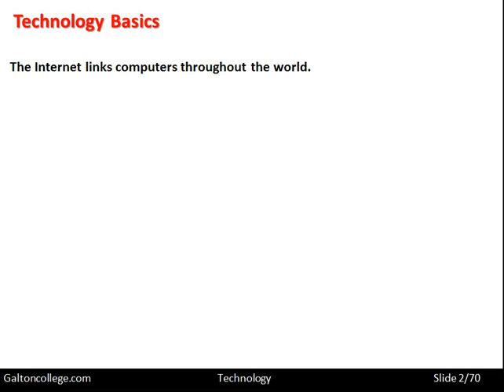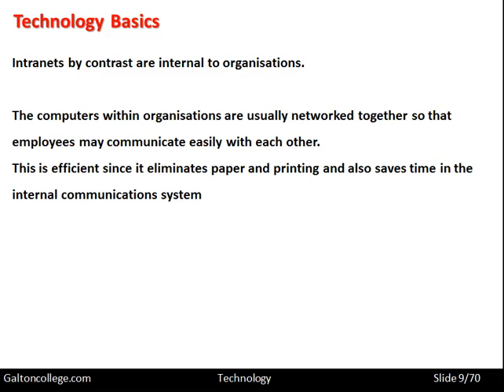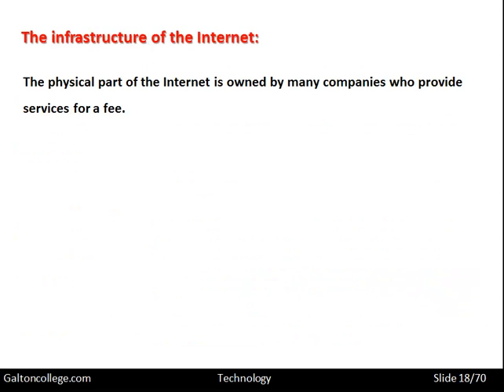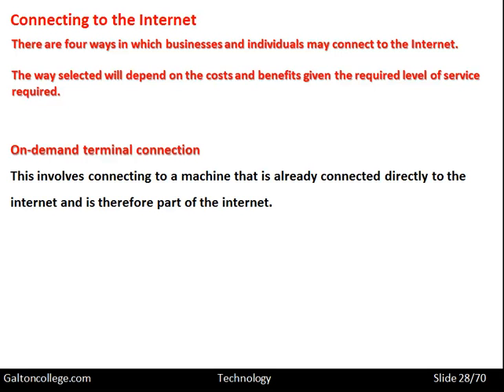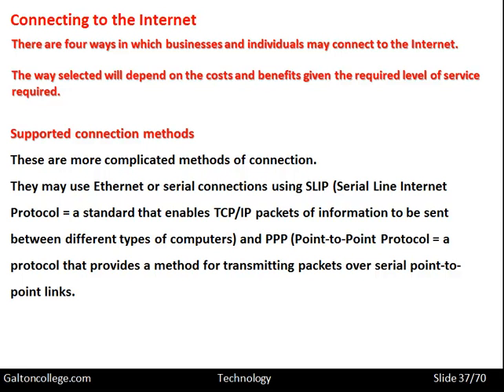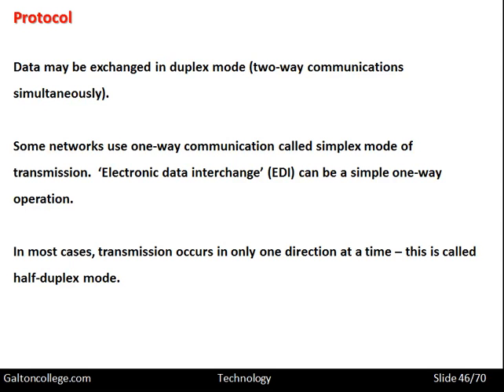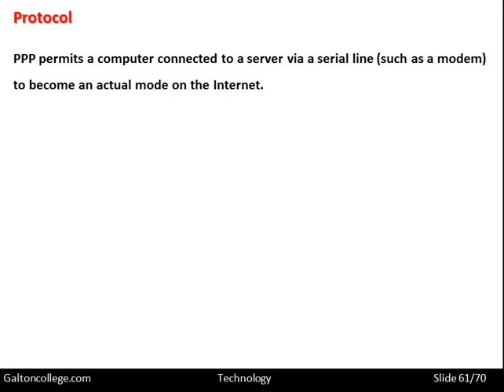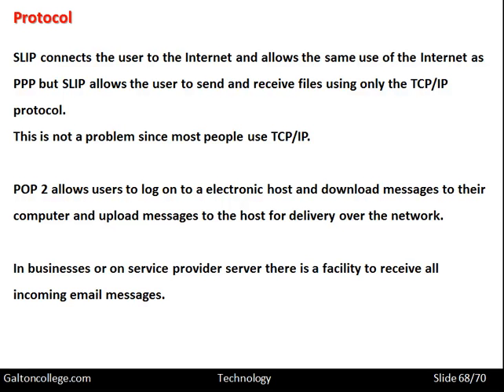Use of Technology in eBusiness Part 1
It should be obvious to most that the internet depends on a complex set of technological tools. These range from servers, switches, protocols, and many other features.
Without this technology, our world would be a lot different. The advent of office suites and later online sharing, databases, conferencing, instant networking of all kinds, have changed how we do business. We must understand the technology as users, of course, some people will understand it as technologists, but in business, we are happy if we can use it for commercial purposes.
The onset of a business has led to greater efficiency in communications and in some sectors and this has meant an overall saving across businesses.
Our task is to understand this and the requirements that business is placed upon us in terms of our skills and abilities to handle this technology.  We also need to understand how it works and its requirements. For example, we know that to send an email requires an extension for example @gmail.com or some other extension.  We know we need to follow the rules if the technology is going to help us.
The last point, and this will probably become dated very rapidly, but the advent of AI will change this landscape yet again as the technology anticipates and works out what we are trying to do and intervenes to help. This is a debate that will happen soon.